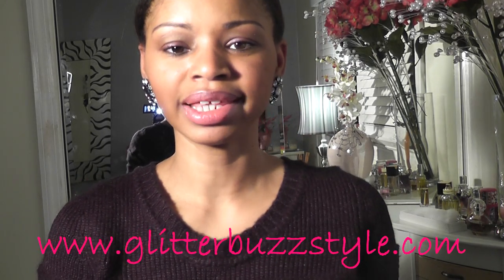mark. Squared Away Tote Giveaway Closed INTERNATIONAL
Win the mark. Tote $30
Rules: 18+ get parents permission
U.S residents + International.
Question:
What's your fave kind of bag?
BONUS POINTS ONLY ON BLOG